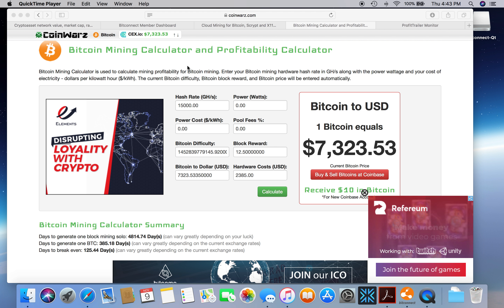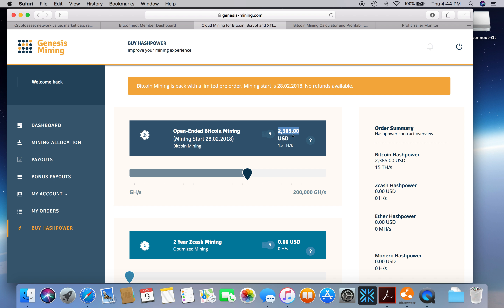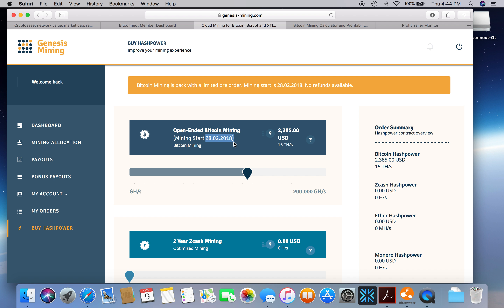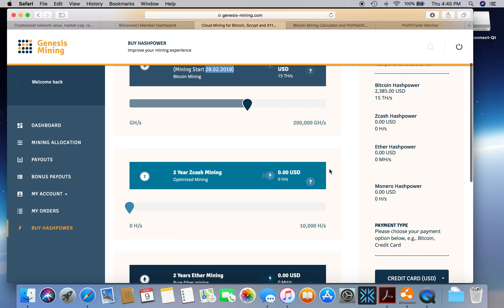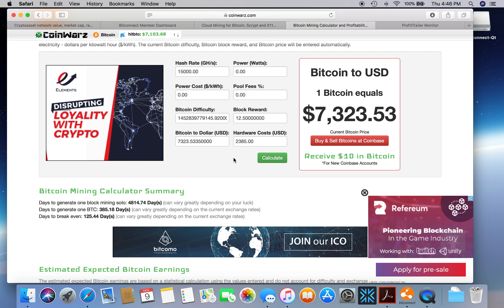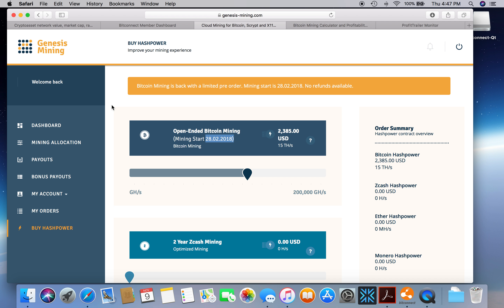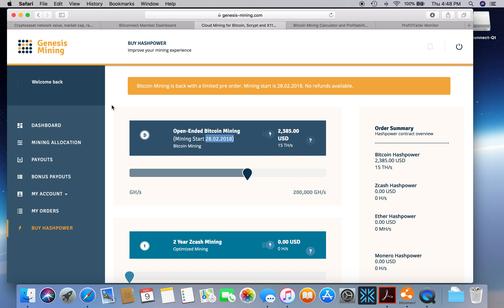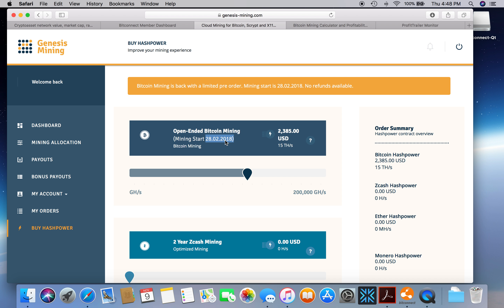Genesis Mining contracts are available. My opinion not worth it!!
Join Genesis. Start mining Bitcoin

Join Coinbase. Buy $100 of Bitcoin, Ethereum, or Litecoin with US Dollars and we'll both get $10.